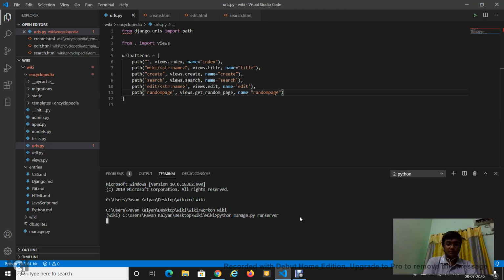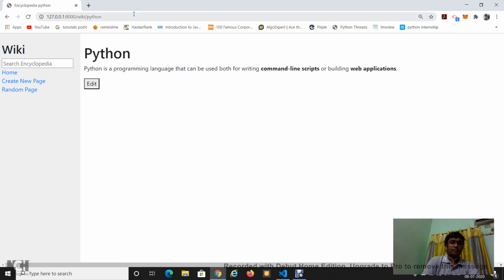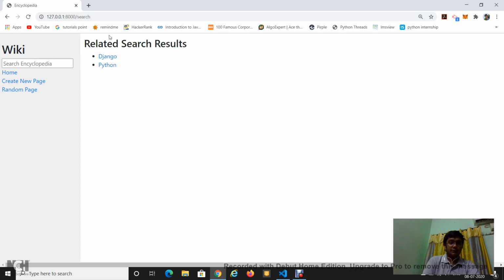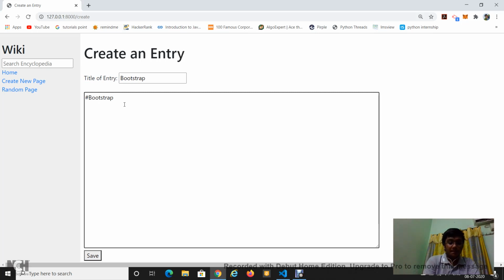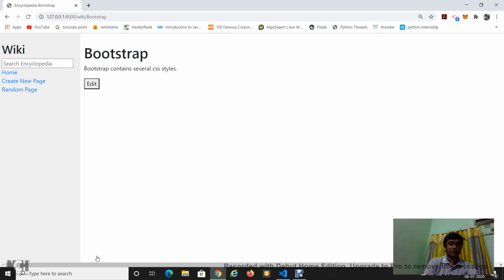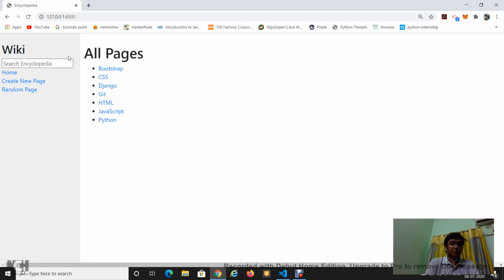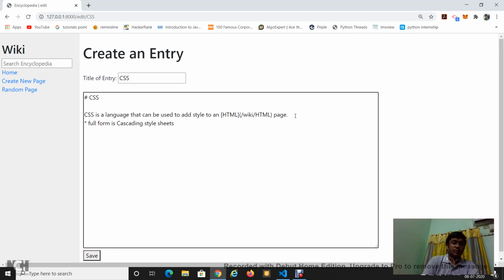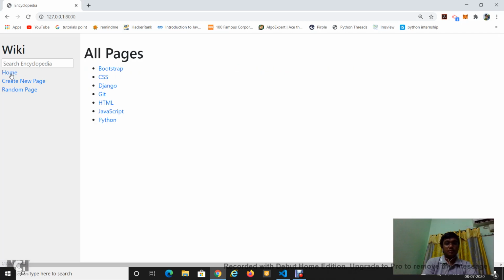Wiki (Model Wikipedia website)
This video contains description about wiki,  a website, which has been made as a part of CS50 web programming with Python and JavaScript project 1.

Time stams for elements
0:00 Intro
0:13 Entry page
0:38 Index Page
0:55 Search
1:25 New Page
2:30 Edit Page
3:03 Random Page
3:23 Markdown to HTML Conversion